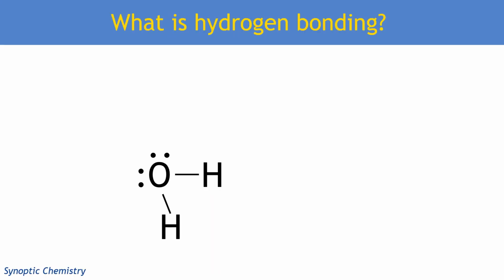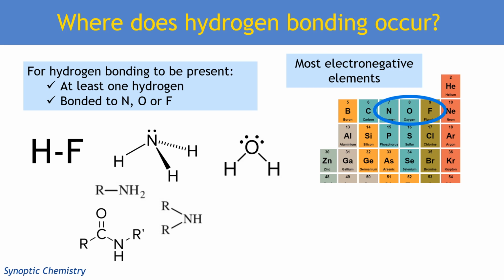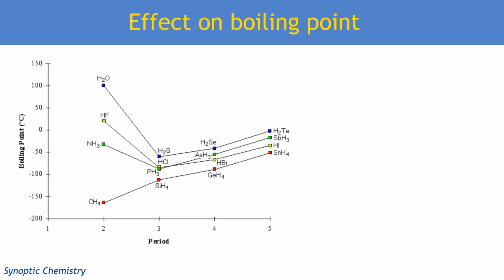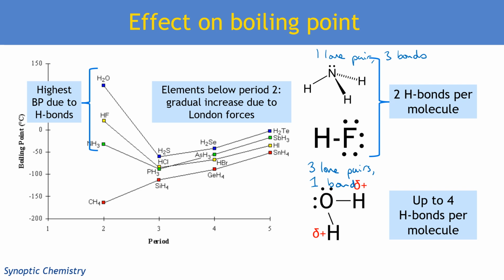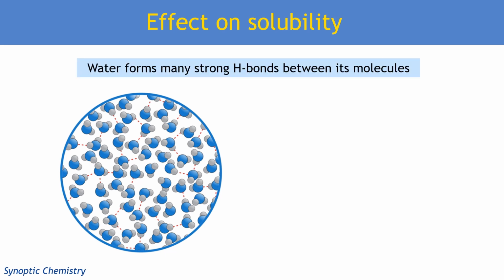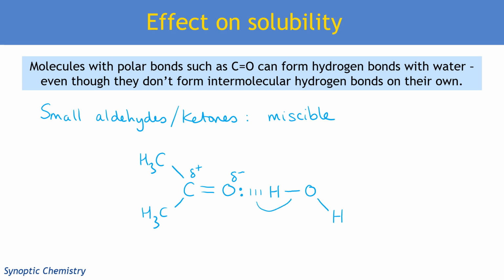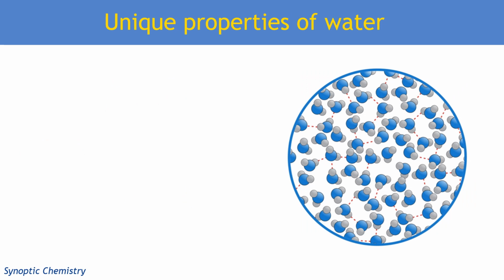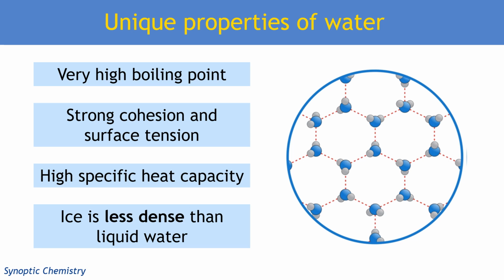Chemistry A Level: Hydrogen Bonding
This is a detailed video looking at lots of different aspects of hydrogen bonding and where it appears in different parts of the course:
00:00 Introduction, what is hydrogen bonding
02:41 Where does hydrogen bonding occur
04:37 Drawing hydrogen bonding
08:24 Effect on boiling point and comparing boiling points
15:17 Effect on solubility
21:58 Formation of dimers
23:28 Unique properties of water